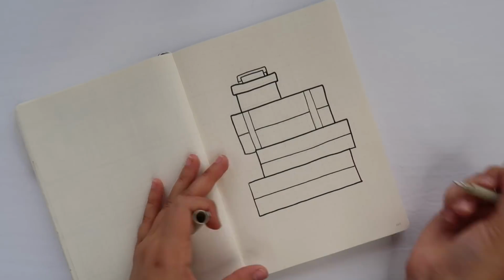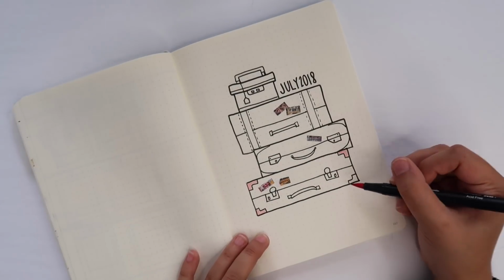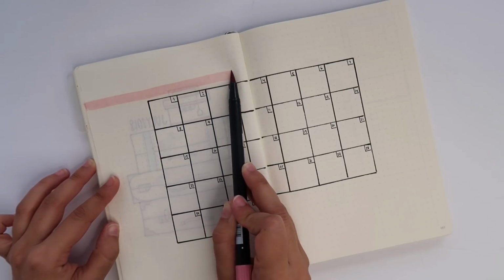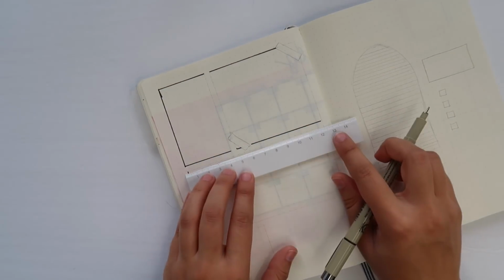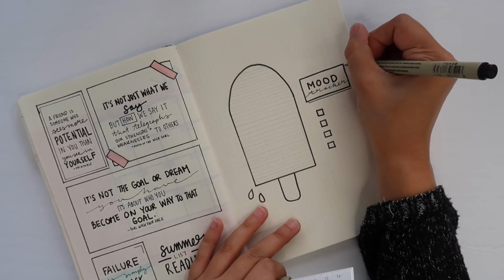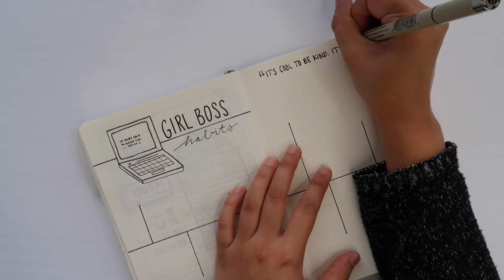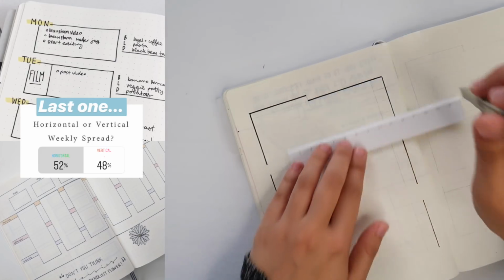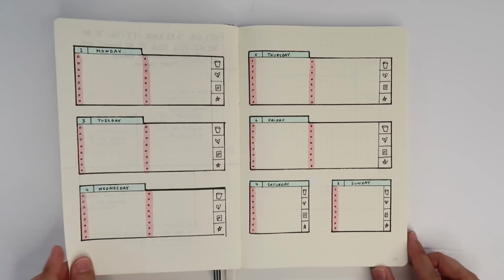Bullet Journal PLAN WITH ME July 2018 | INSTAGRAM FOLLOWERS CONTROL MY PLANNER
Hello everyone! Today I'm sharing my bullet journal PLAN WITH ME for July...this month's plan with me is a bit different because I actually had my Instagram followers control many elements of this month's spreads! I hope you guys enjoy it!

PRODUCT LINKS...
Leuchtturm1917 Hardcover Medium Dotted Journal [white]
Skaura Pigma Micron Black Pens
Tombow GLUE PEN
Crayola Super Tips Markers
Tombow #451 (Sky Blue)
Tombow #990 (Light Sand)
Tombow #772 (Blush)

{FILMING EQUIPMENT}
Canon EOS Rebel T4i (T5i is the newer version)
Vlog Camera (Canon G7x MarkII)
Neewer 18" Ring Light

Caitlin Da Silva
140 Holland St W
Bradford, ON
Canada
L3Z 2Y5